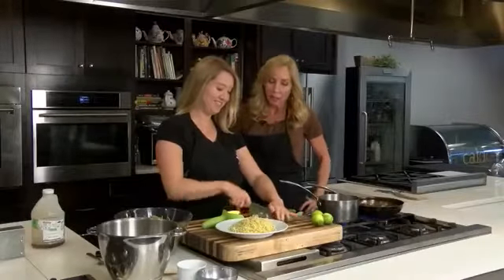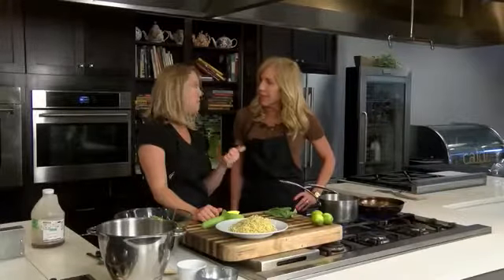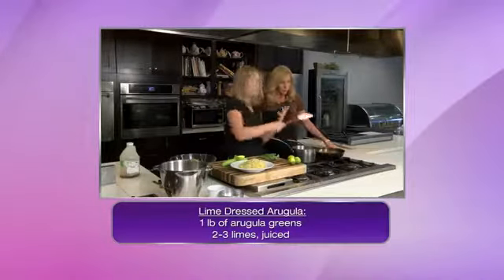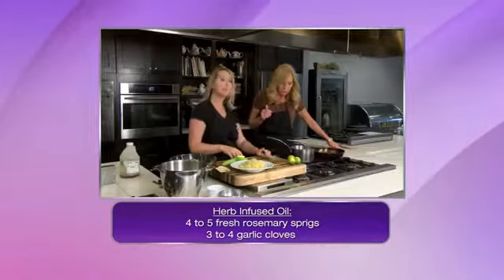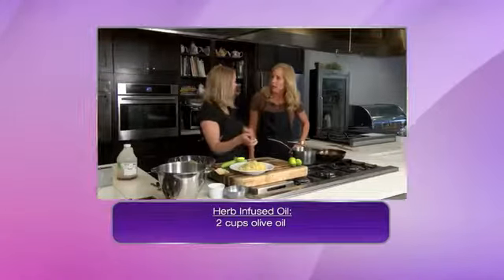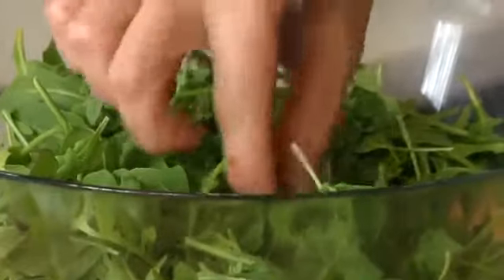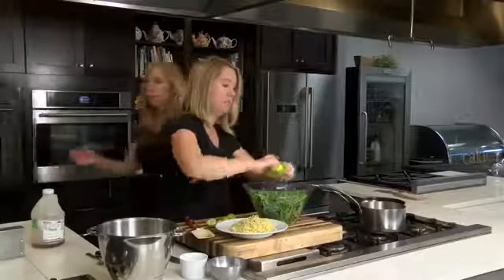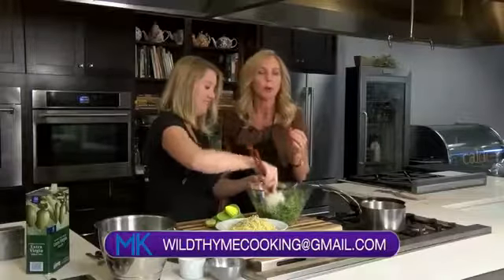Wild Thyme - Herb Infused Oil 7-24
Herb Infused Oil

• 4 to 5 fresh rosemary sprigs
• 3 to 4 garlic cloves
• 2 cups olive oil, I used extra virgin
Directions :
Wash the rosemary springs and dry them completely.
Pour the oil in a saucepan and bring to heat. It should take about 2 minutes. Make sure that you do not boil it.
Now add the crushed garlic or minced garlic and let it cook for about 2 to 3 minutes in medium heat
Switch off the heat and add rosemary to the oil.
Let it cool completely.
Use a clean dry bottle to store the oil . You can either strain the oil or leave the herbs in. It’s extremely important to discard the garlic.
You need to refrigerate this infused oil as we used garlic.
Enjoy your infused oil!
Please note:
Storage: Any infused oil should’t be stored for too long. Specially if you using garlic.Couldn’t find on the internet an exact storage duration. I would say make in small quantity and don’t store more than 2 to 3 weeks max and that is what I have been following.